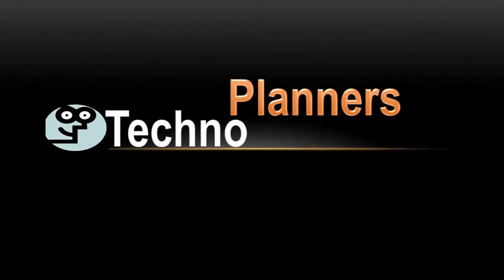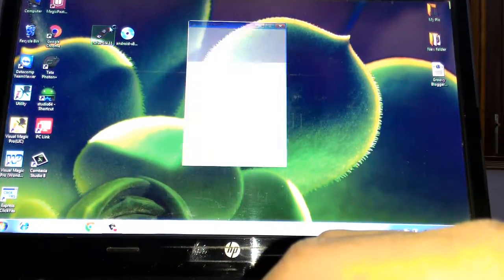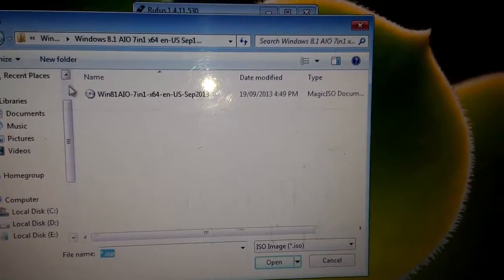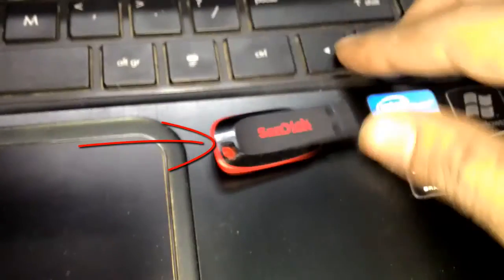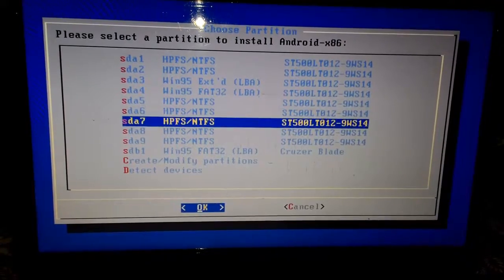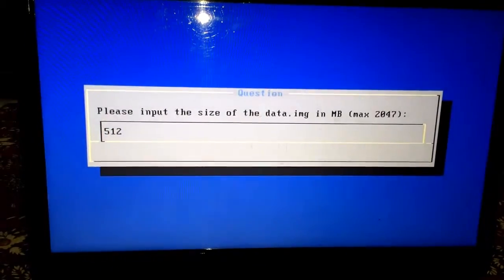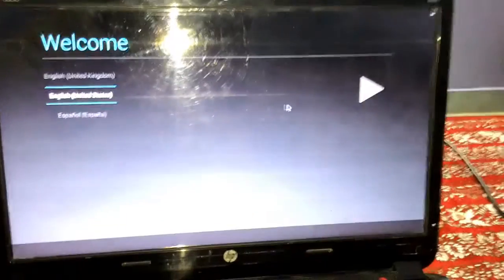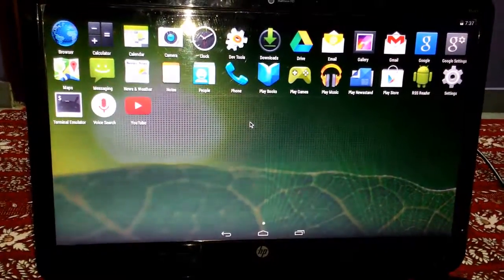How To Install Android 4.4.2 KitKat On Your PC and Notebook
Hey Guys Techno Planners is back with new Tutorial about How you can install Android 4.4.2 Kitkat on PC and notebook for free with your windows dual boot. If your want to install and run you need to download some files first Android Live Cd, 16 GB bootable pen drive and Rufus software to make bootable pen drive your can download both required files from below link.

Step to install android x86 kitkat on pc will be provided in server days.

Hit like button if you find anything helpful from here